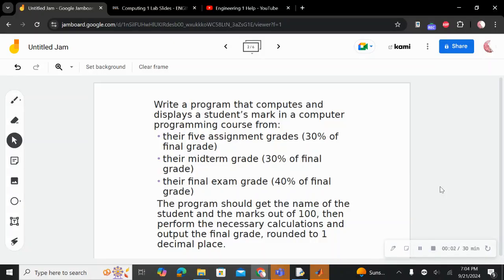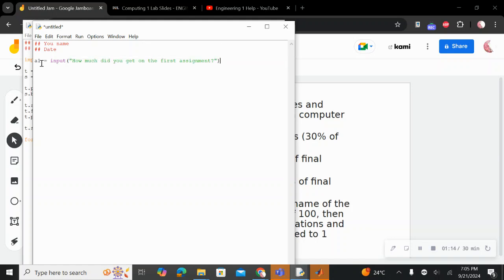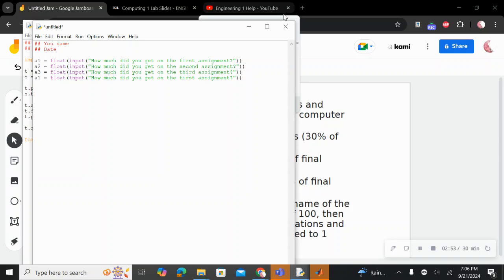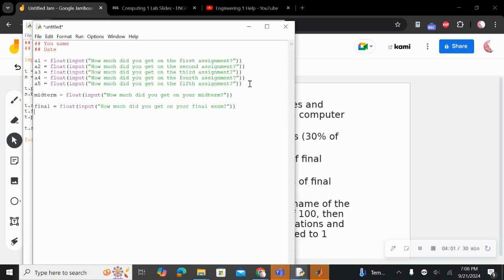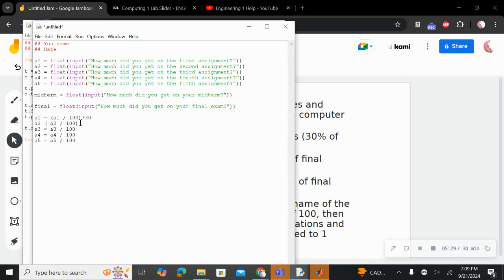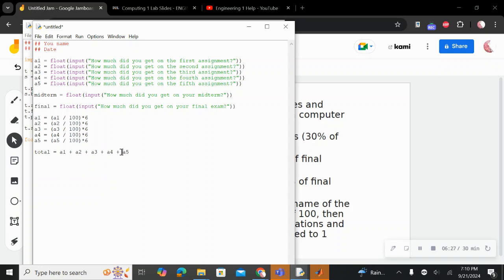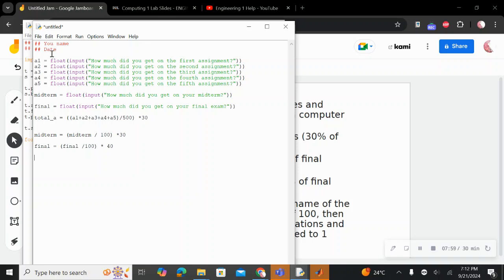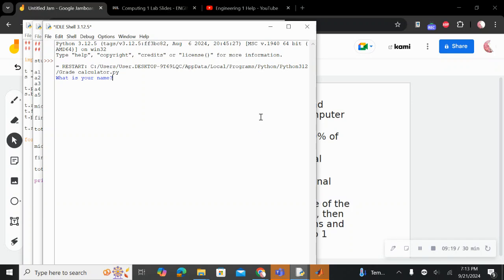Coding in Python (using inputs 1)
Write a program that computes and displays a student's mark in a computer programming course from:

their five assignment grades (30% of final grade)
their midterm grade (30% of final grade)
their final exam grade (40% of final grade)

the program should get the name of the student and the marks out of 100, then perform the necessary calculations and output the final grade, rounded to 1 decimal place.